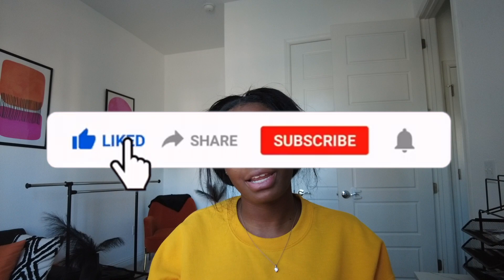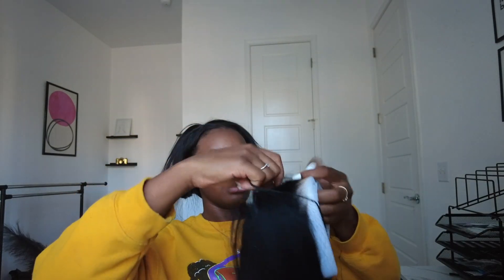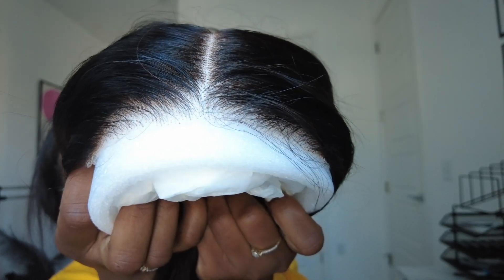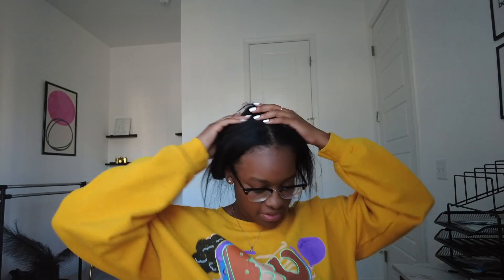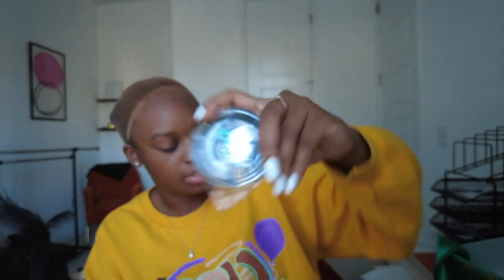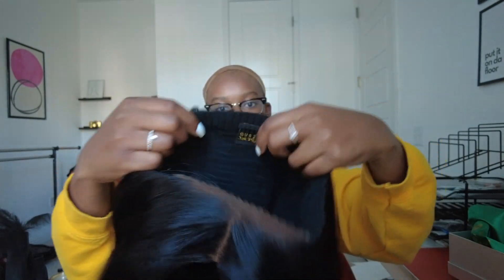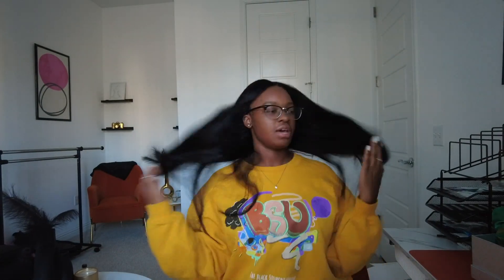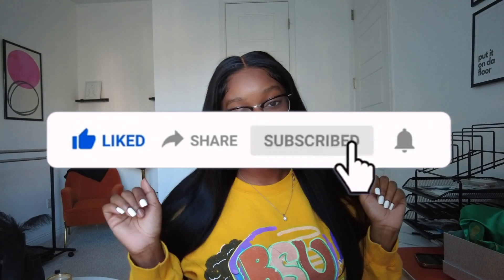ASTERIA HAIR HONEST PRE CUT & PLUCKED GLUELESS CLOSURE WIG REVIEW | EUMETRIA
Hair Info : 22 inch straight pre-cut HD 5x5 lace closure wig

▬▬▬ Asteria Hair 7th Anniversary Celebration ▬▬▬
UP TO $85 OFF, CODE: 7year